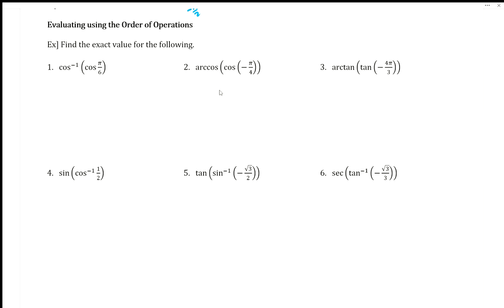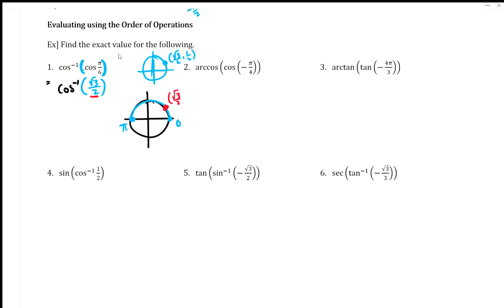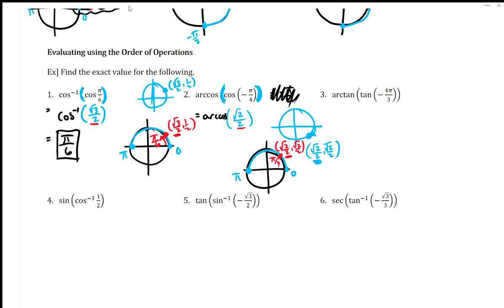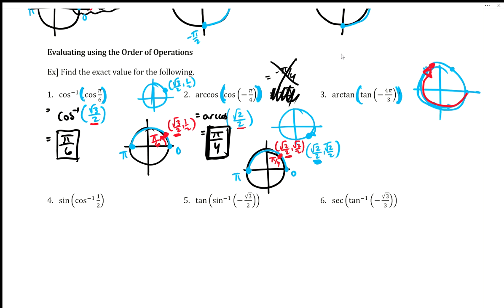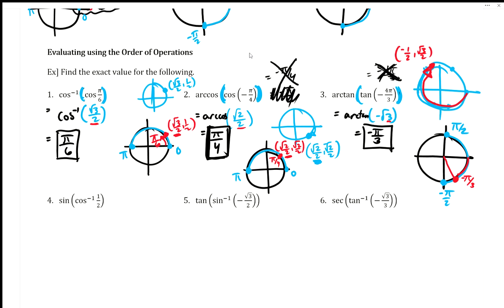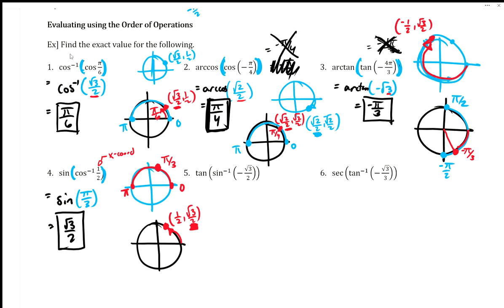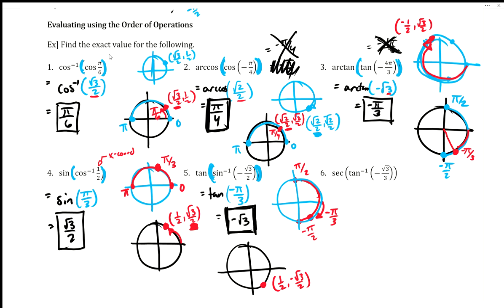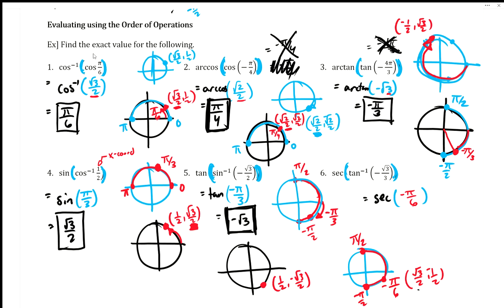Inverse Trigonometric Functions 5 Evaluating Inverse Trig Compositions using Order of Operations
In this video, we evaluate 6 compositions of trigonometric and inverse trigonometric functions using the order of operations.